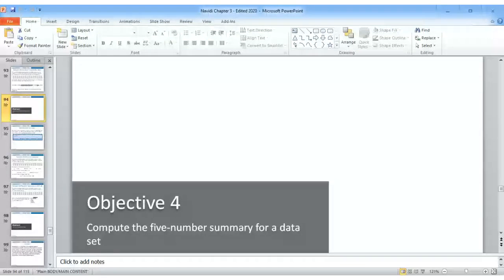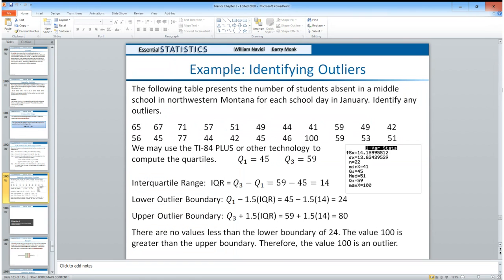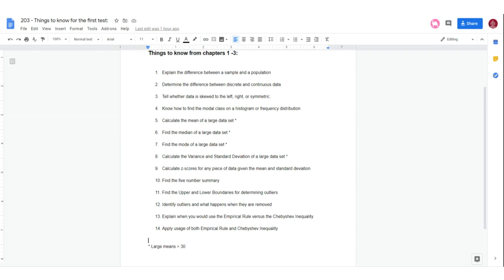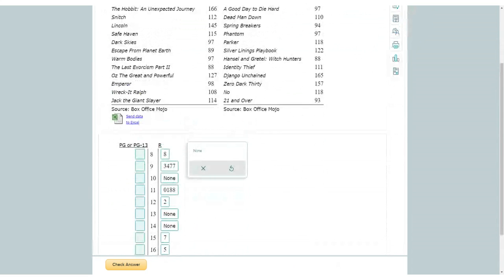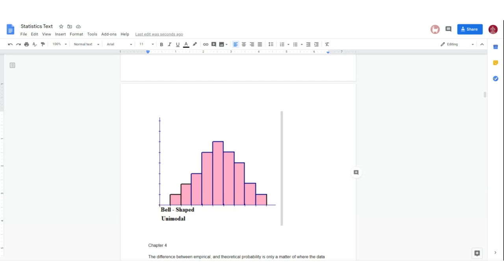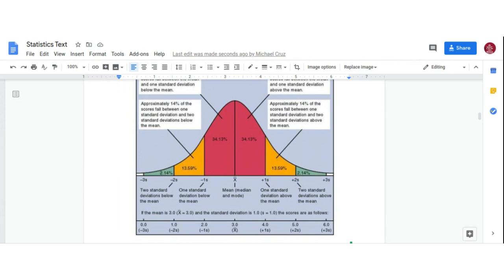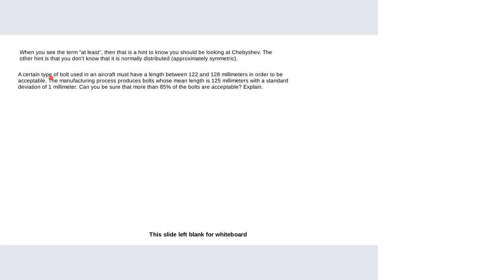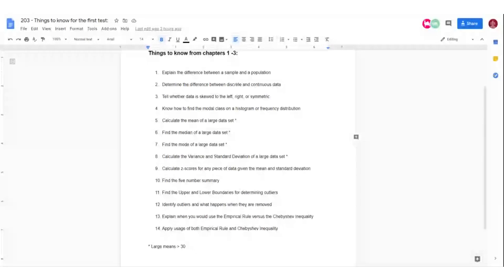Introductory Statistics - Measures of Position - Lecture 4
Section 3 3b and Chapters 1 3 Review